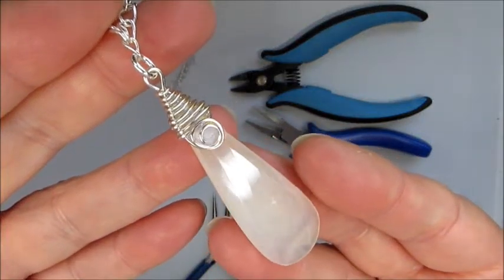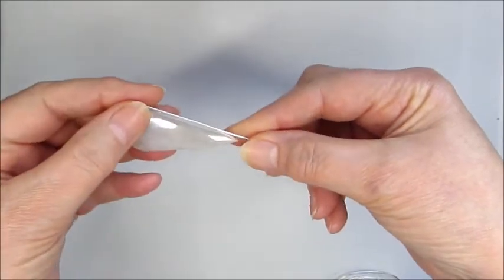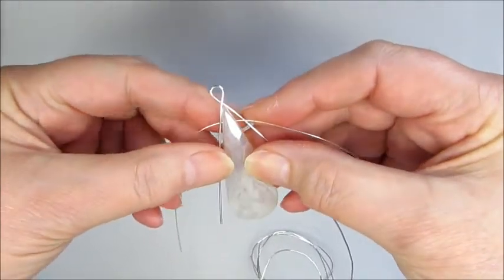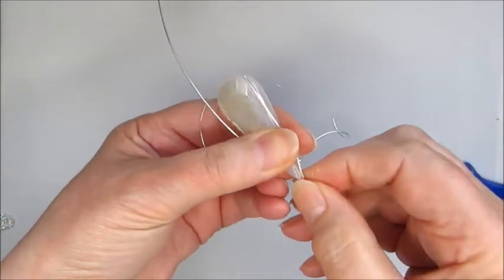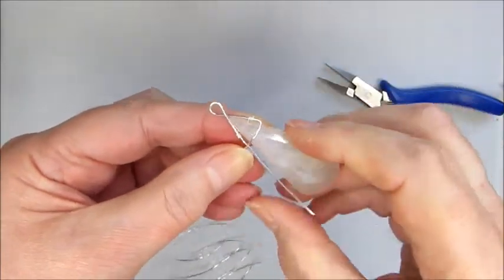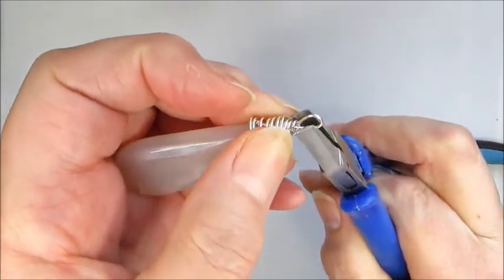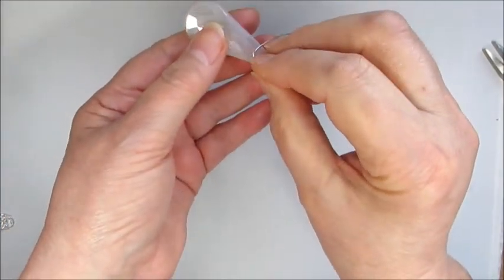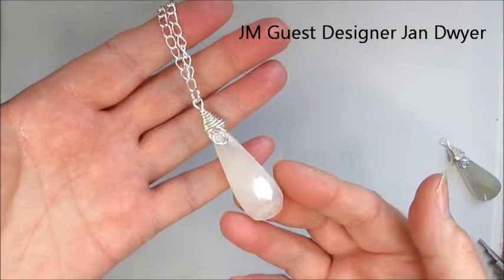JewelleryMaker | Wrapping a Drop Gemstone Pendant with Jan Dwyer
In this video, Jan Dwyer shows you how to wire wrap a top-drilled faceted drop gemstone into a beautiful pendant using wire shaping, wrapping and weaving techniques.